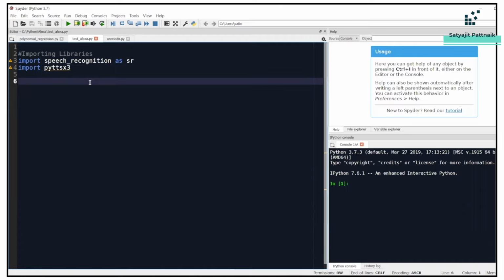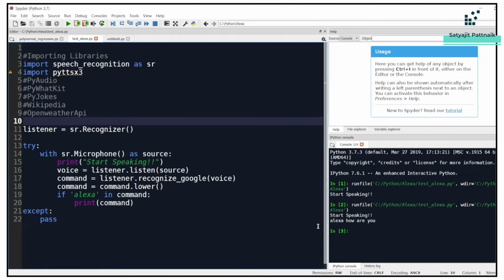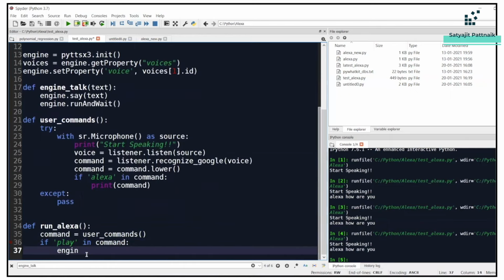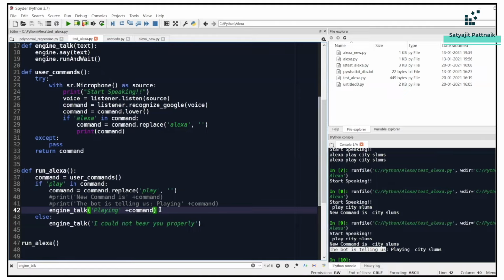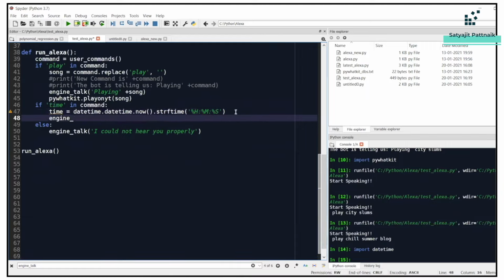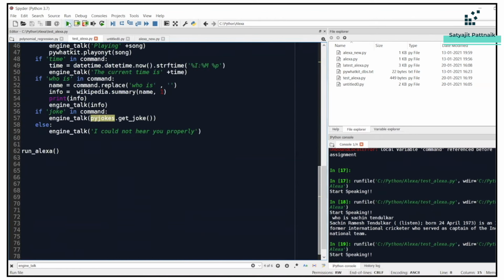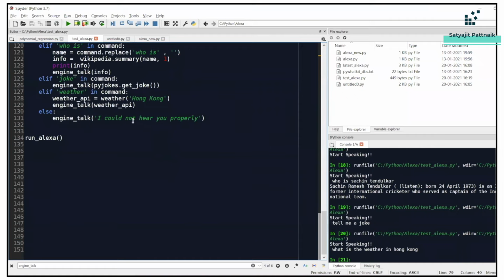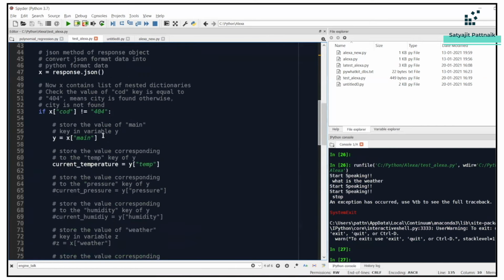Build Your Own Alexa with Python in 30 Minutes! | NLP and Data Science Tutorial || Satyajit Pattnaik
In this Python programming video, we will learn building an Alexa like Application from scratch using Python libraries.

In case you want to convert this small project to a web application, follow this video:

𝗟𝗶𝗯𝗿𝗮𝗿𝗶𝗲𝘀 𝗨𝘀𝗲𝗱:
pyttsx3: Text to Speech conversion
SpeechRecognition: Speech Recognition library
pywhatkit - Library used for various tasks
pyjokes - Python Jokes
wikipedia
Openweatherapi (External API)

Feel free to play around with the code, change the parameters and come up with a better version of it. Let me know the changes in the comment section below.

𝐓𝐢𝐦𝐞𝐋𝐢𝐧𝐞:

✅ 00:00 Introduction
✅ 00:49 Make a stunning profile picture & cover image
✅ 04:43 Write your Title
✅ 06:06 Add Portfolio URL in LinkedIn
✅ 07:21 Leverage Featured Section
✅ 09:15 Write the About Section in LinkedIn
✅ 10:20 Write Experience in LinkedIn
✅ 12:07 Some other tips & tricks for LinkedIn

***Build a Community & LEVEL UP*** ⬆️⬆️⬆️

                              ►►  ►►  ►►    HASHTAGS   ►►►►►►